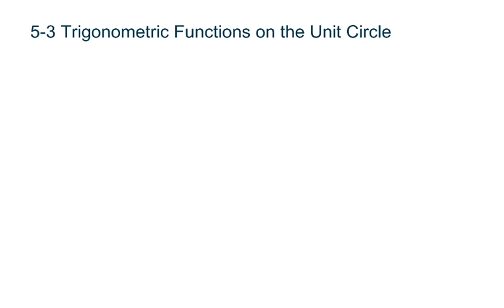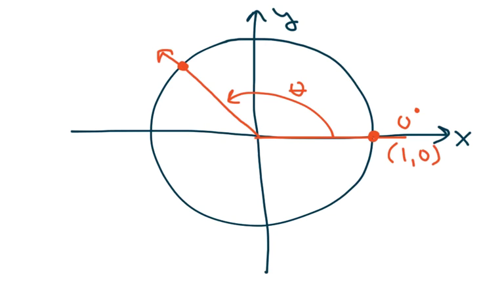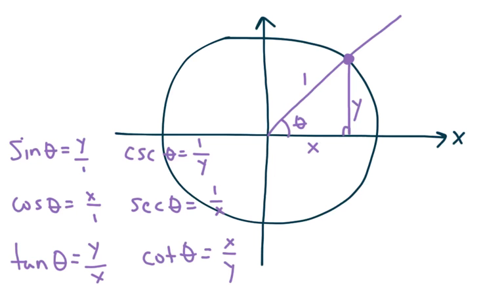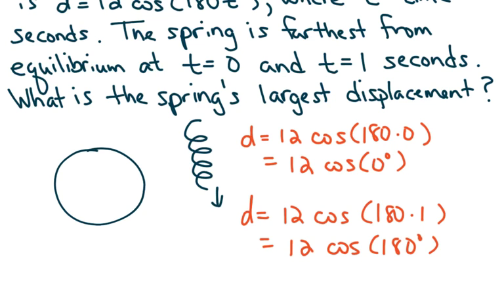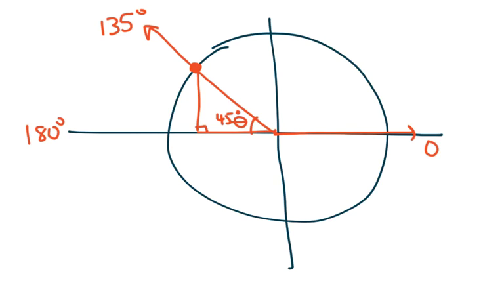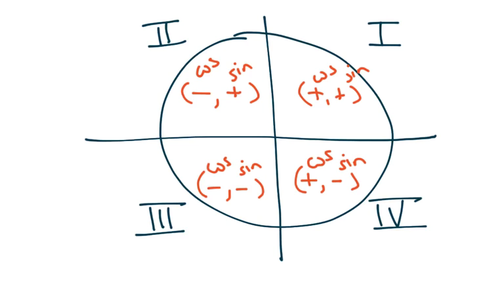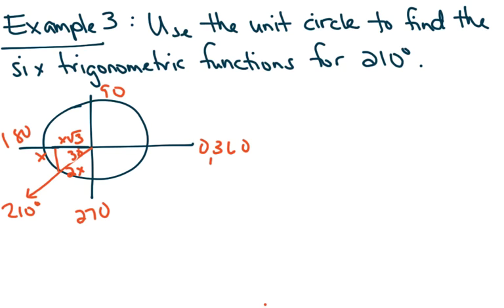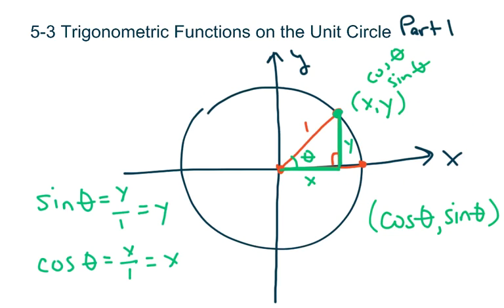PCR 5-3(1) Trigonometric Functions on the Unit Circle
PCR